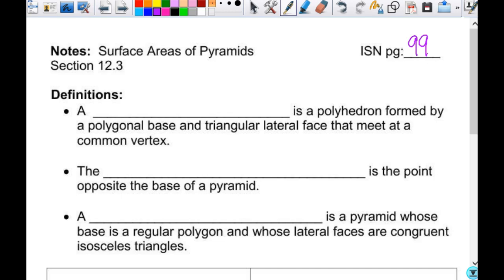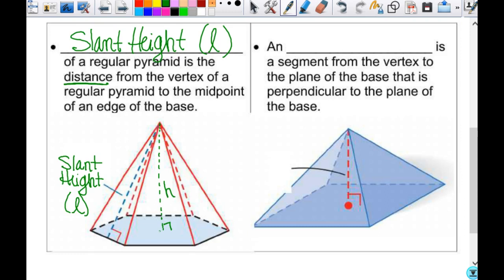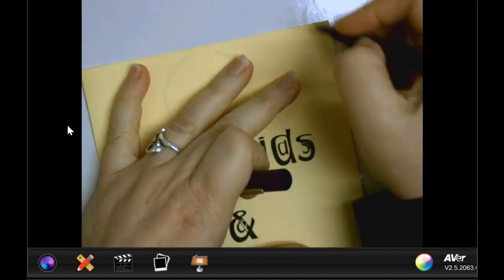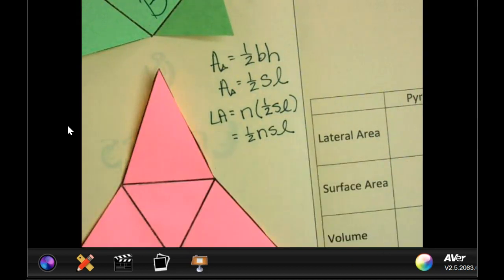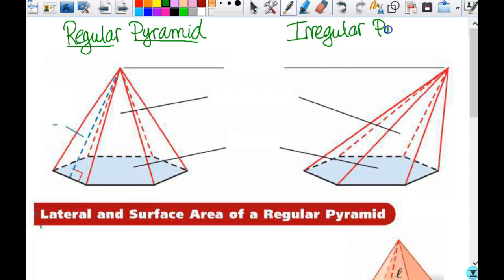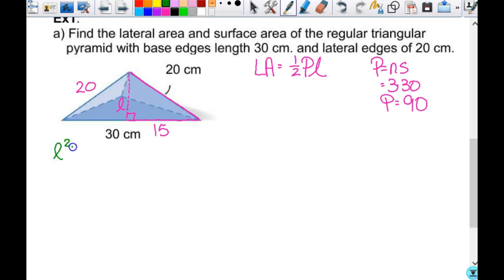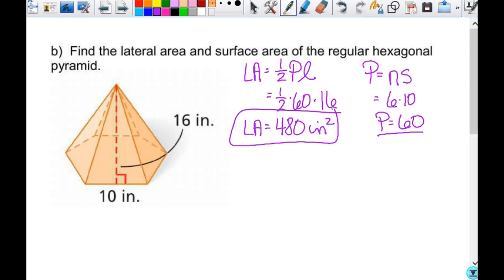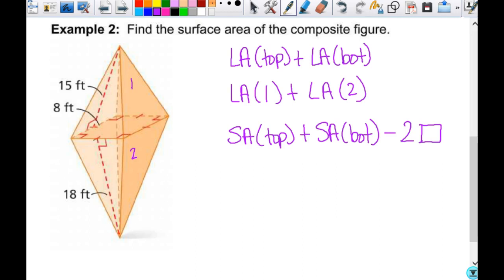Surface Area of Pyramids 5G1718